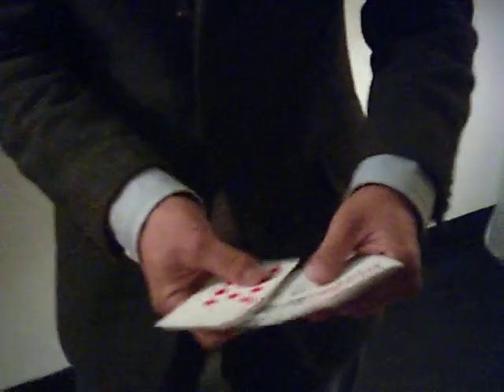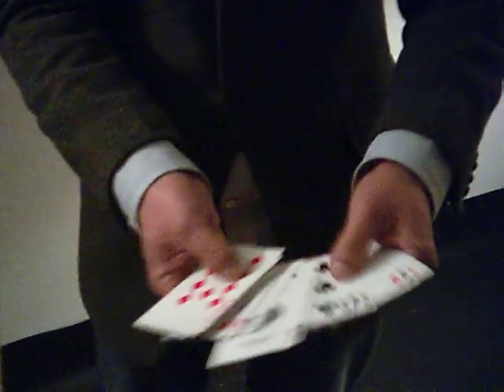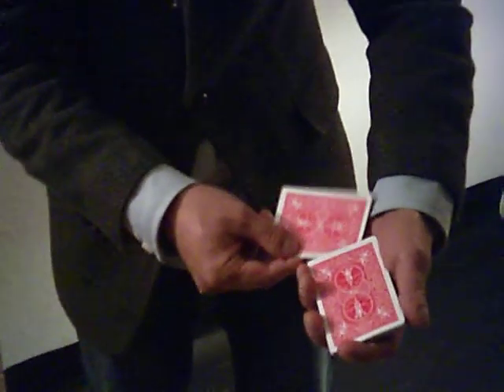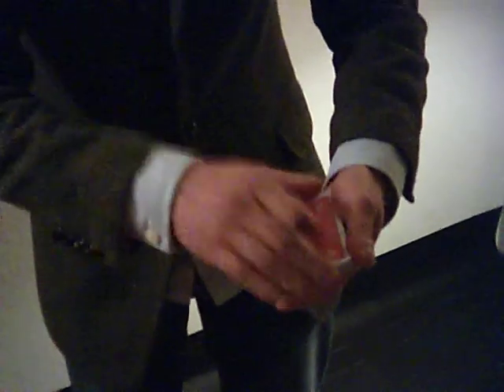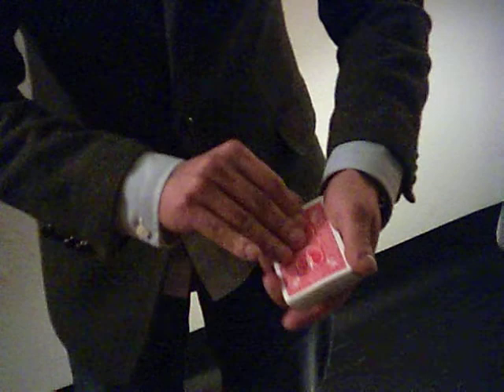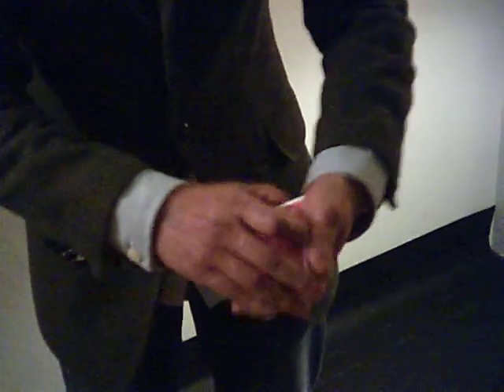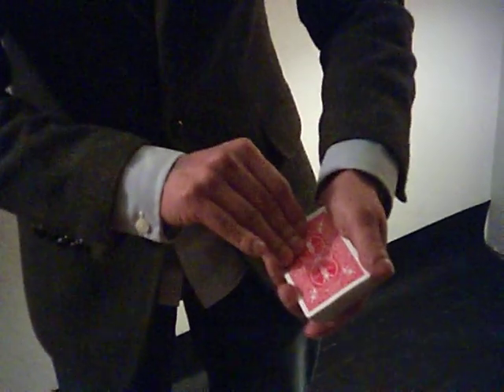Close-up card Magic: The Ambicious Card Routine aka ACR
Since the lighting was poor which effected the quality of the video, I will therefore retape this something in the future